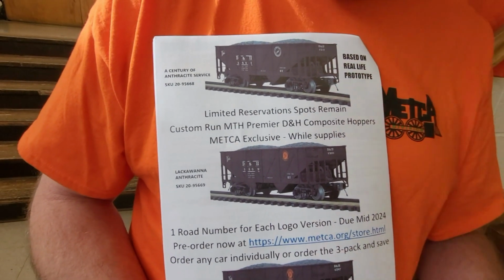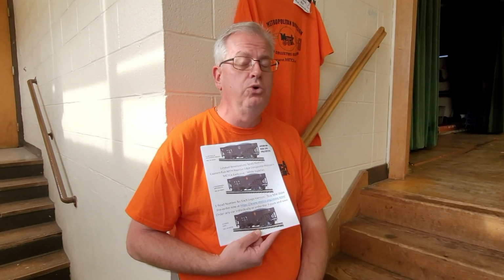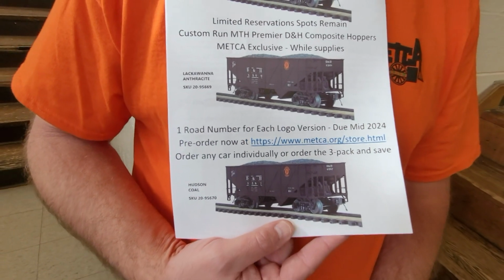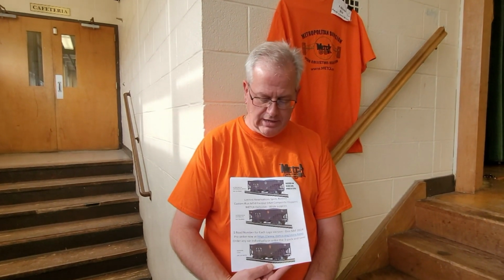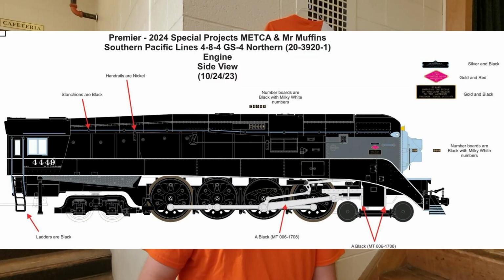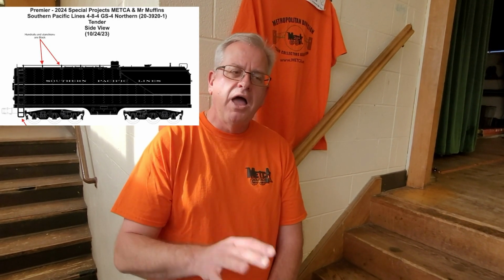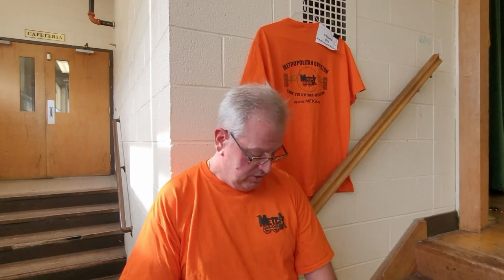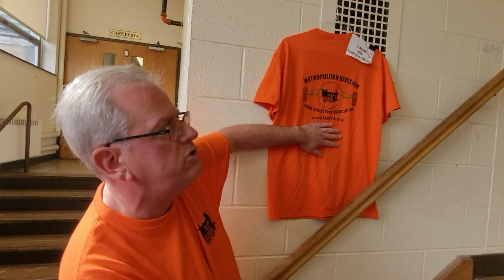2023 METCA October New Products Announcement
Dakman Productions interviews Stu Rankins only 2 weeks after the TCA Eastern Division fall meet. Stu announces two new METCA custom run trains that were not in the TCA METCA video.